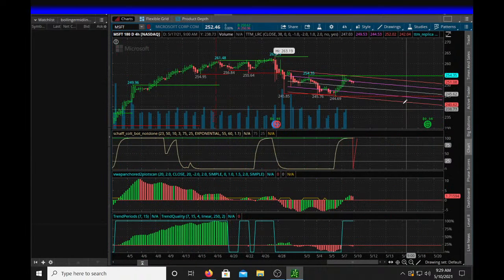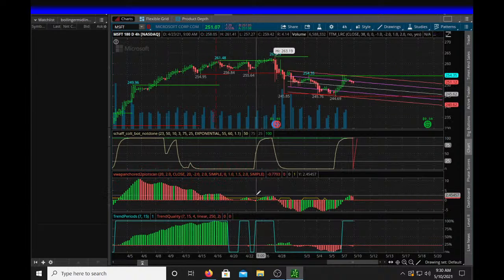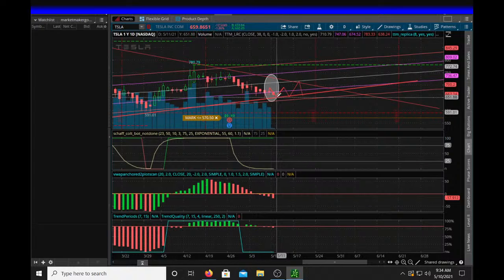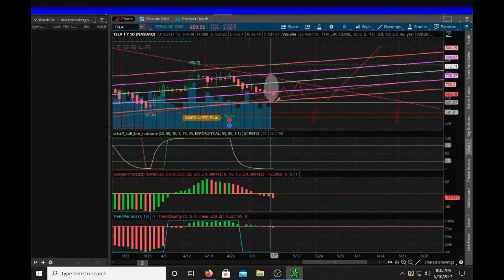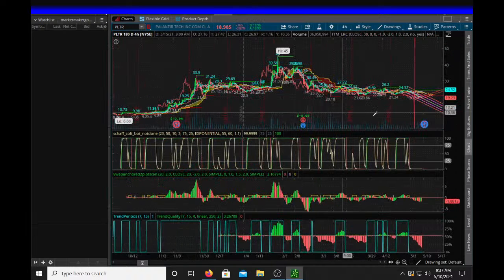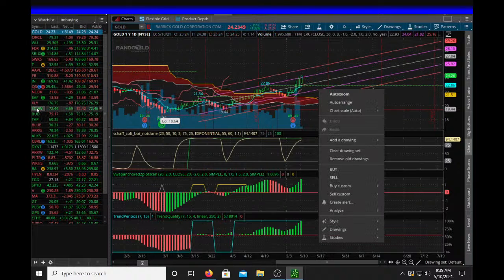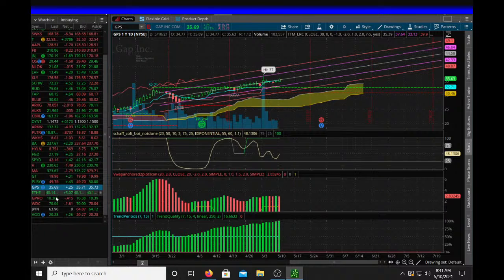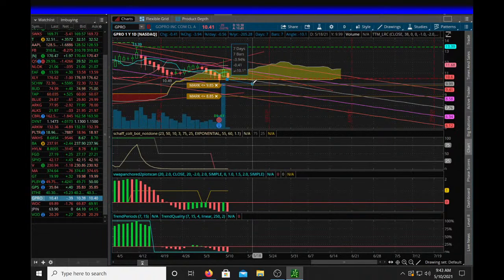Coffee & bot trading5/10/21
We build them together so have your floaties on your about to get wet.